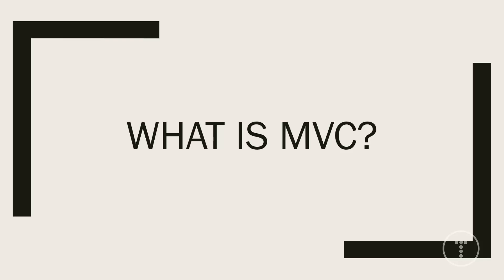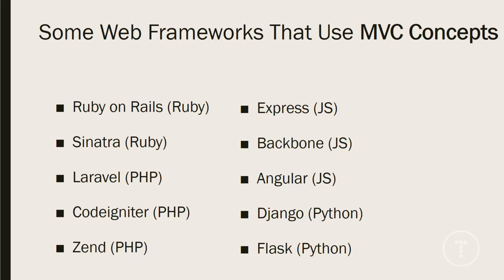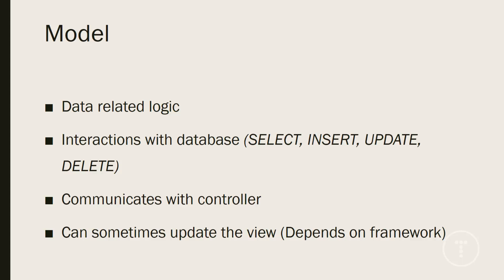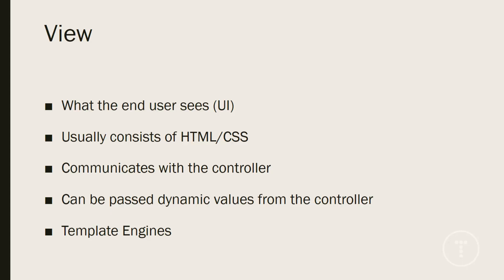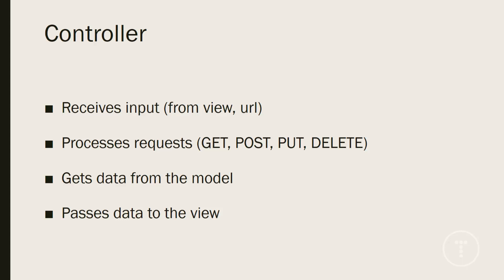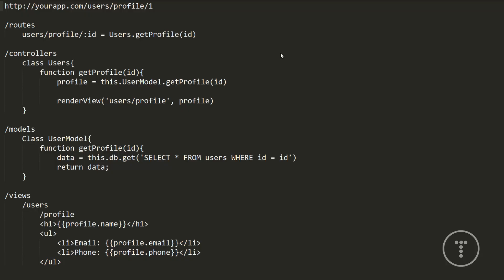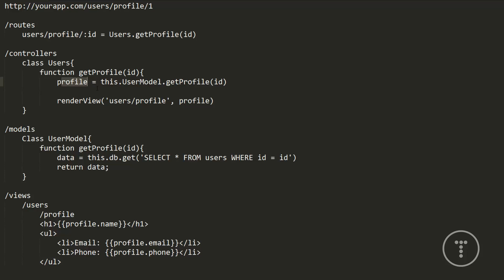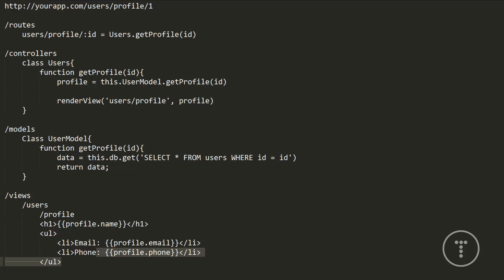What Is MVC? Simple Explanation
In this video we will talk about the basics of what MVC or Model View Controller is and how the design pattern works. We will look at some pseudocode as well